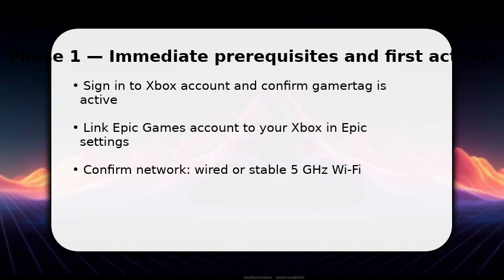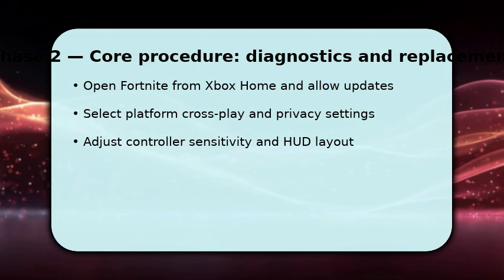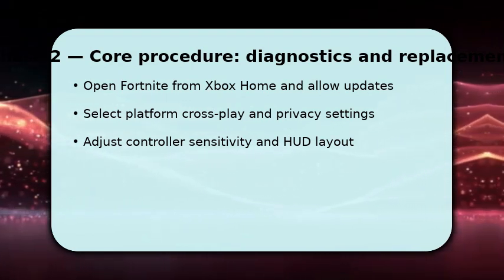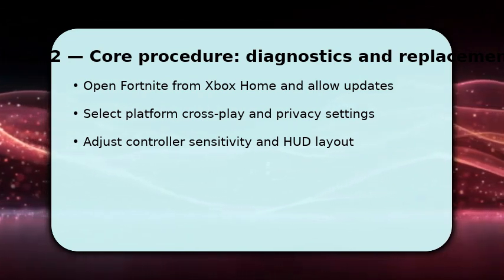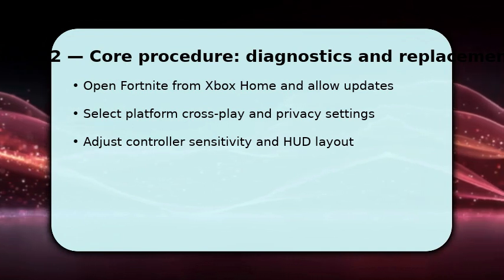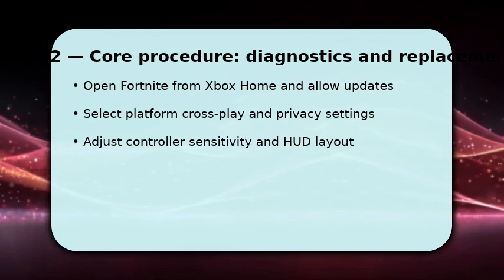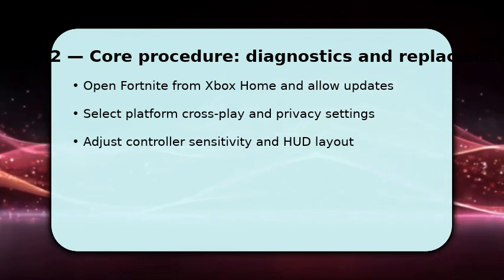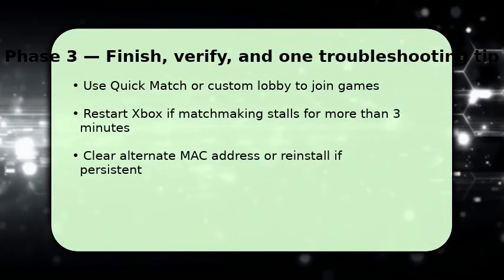How to Get on Xbox on Fortnite (updated)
How to Get on Xbox on Fortnite (updated) | 🔒 Surfshark VPN Deal — Stay private and secure. $1.99/mo + 3 Months Free ▸

Discover the latest strategies for joining Xbox Live on Fortnite, featuring expert tips and tricks to enhance your gaming experience. Stay updated with this comprehensive guide.

Xbox Live, Fortnite, gaming strategy, expert advice, game streaming, online multiplayer, video game accessories, eSports tips, interactive gaming session, platform compatibility, user experience